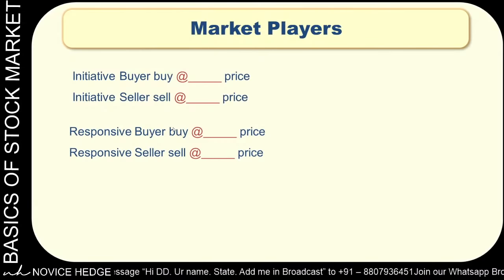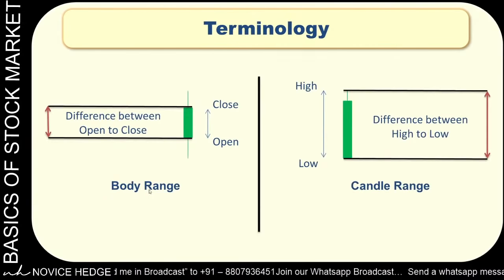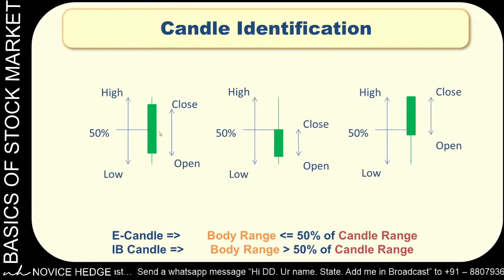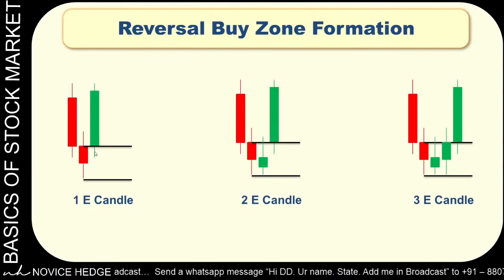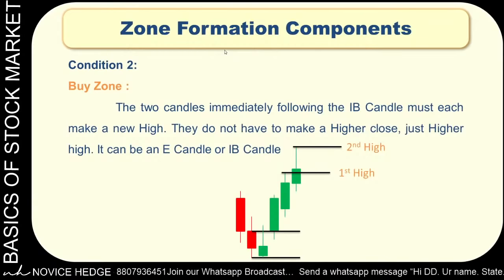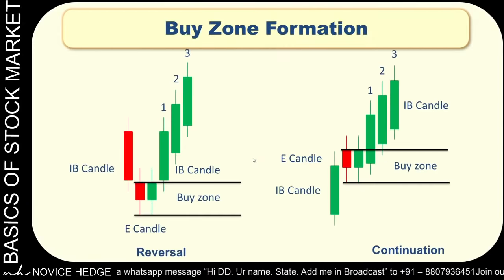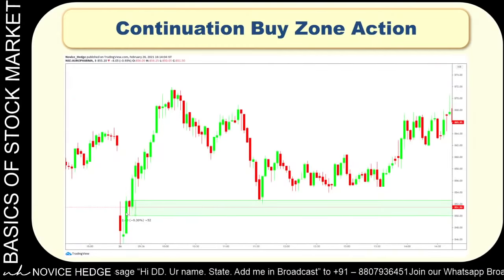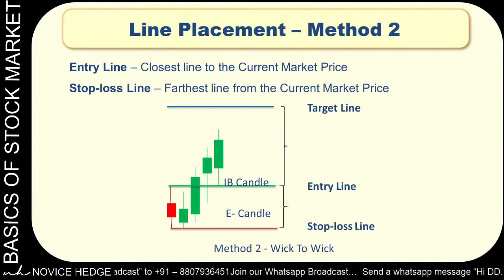best price action trading strategies for beginners | Day 1 | basics of stock market for beginners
Stock Market is the place where we buy or sell shares of a company, commodities, and we trade on its derivatives.
If you are the beginners in stock market then you need to know the share market basics for beginners where you will learn about technical analysis.
For newbie we have trading strategies for beginners and highly successful trades are done by Price Action
 Price action trading is nothing but retracing the price where the big boys or institution have a huge impact.
By understanding the zones where supply and demand of the stock we can design price action trading strategies.
In Price Action trading strategies the first and foremost you need to understand is candlesticks & candlestick patterns.
Candlesticks pattern are formed by the supply and demand.
For example in the script, price moves such as rally base rally & drop base rally consider as demand zone, drop base drop & rally base drop know as supply zone.
Understanding zones we can derive supply and demand trading strategy.
Supply and demand trading strategy are also known as support and resistance strategy.
In general market moves in between support and resistance and this movement is called sideways and if the price breaks the resistance then it is called Bullish or upwards, if it breaks the support then it is called Bearish.
Predicting which support and resistance are the strongest and trading with the guidelines of its level is called support and resistance trading strategy.
This Stock market courses videos in this channel covers stock market for beginners or investing for beginners then it is the place you learn price action trading strategies, Central Pivot Range trading strategy, supply and demand or support and resistance trading strategy, Camarilla Trading strategy and etc…